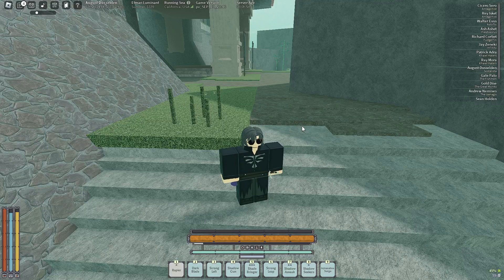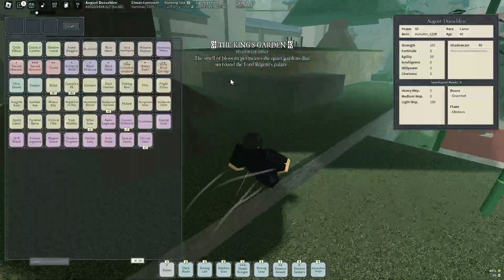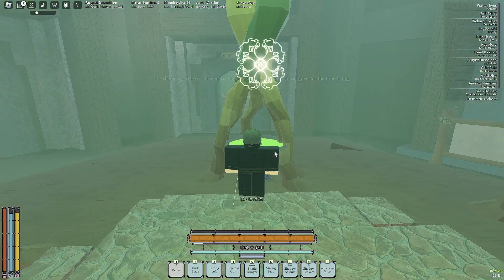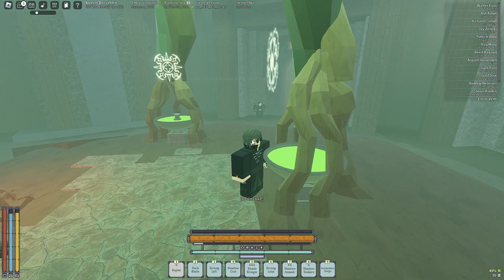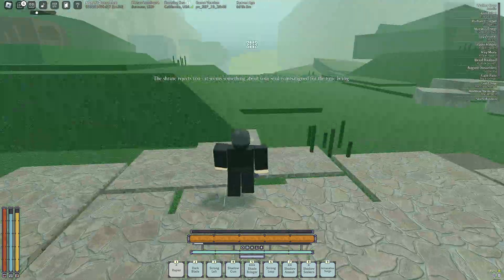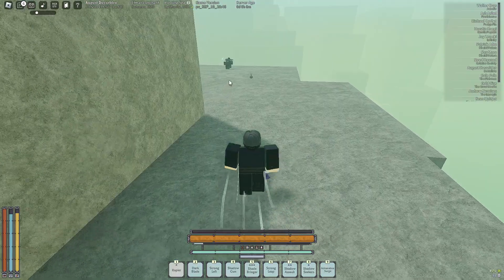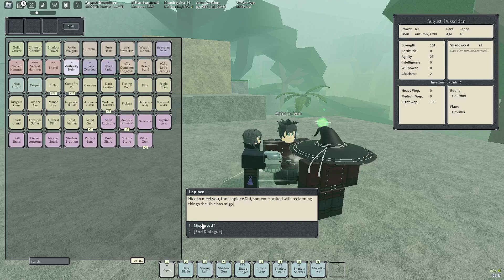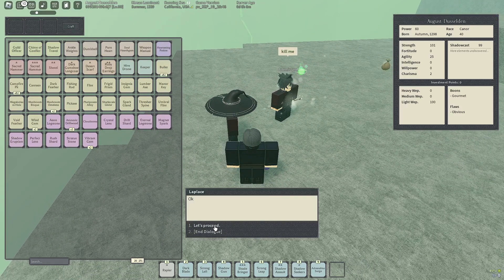LAPLACE LOCATION PLUS DEMO NEW WAY TO GET ENCHANTS (OUTDATED)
Trading is pointless now lol...